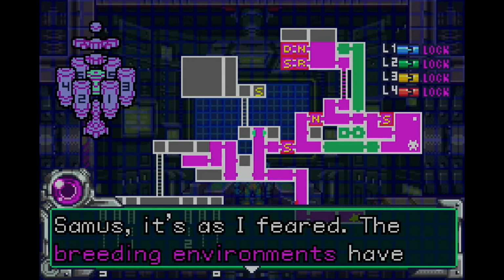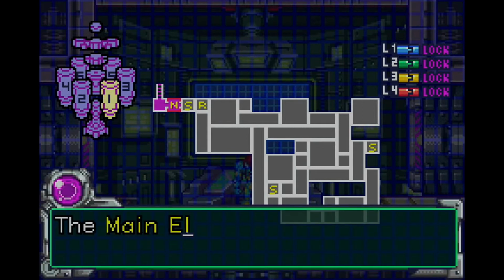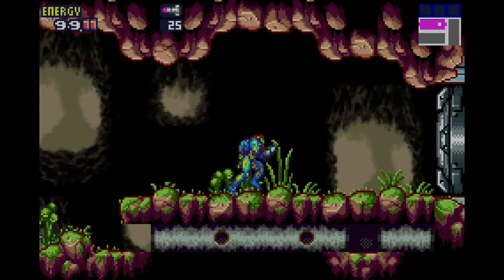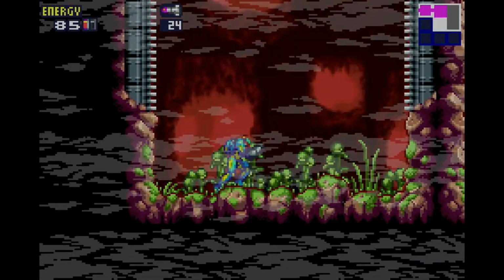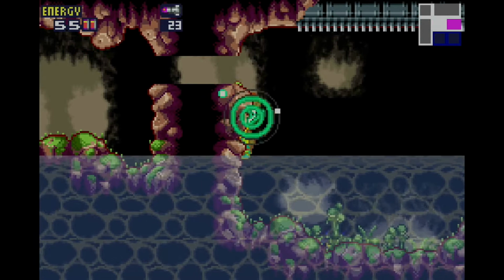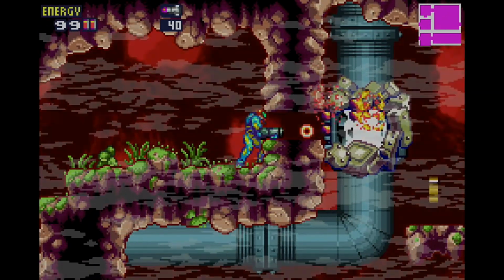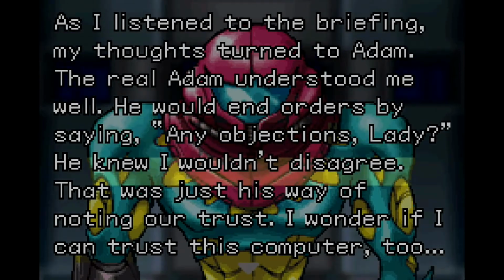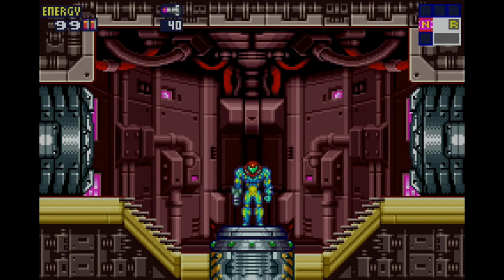Metroid Fusion Blind - 02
Join me on my blind run through Metroid Fusion